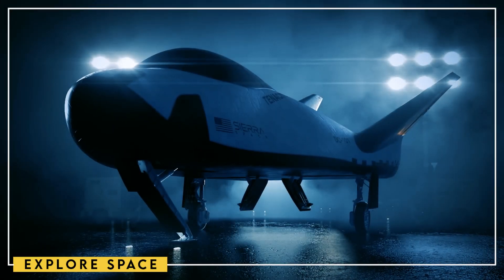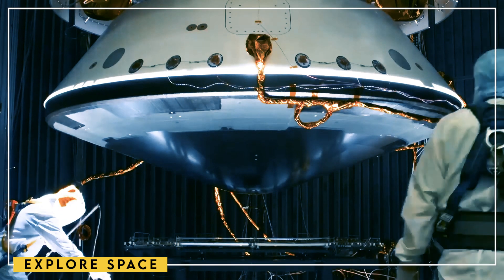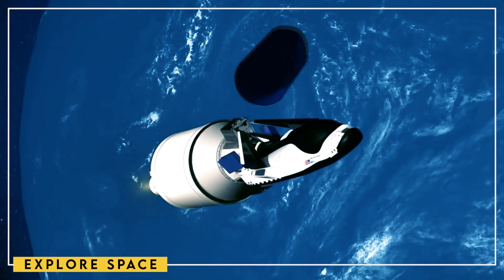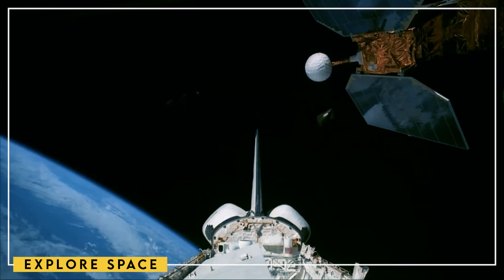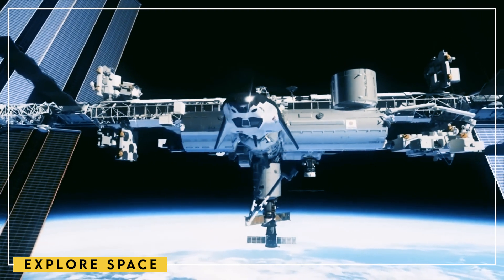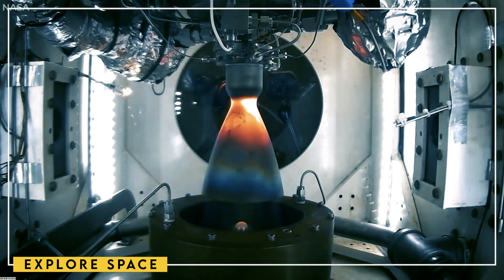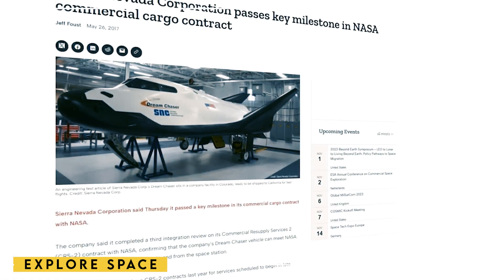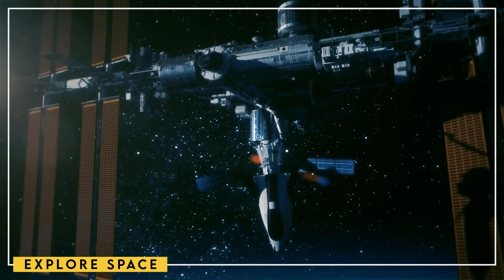NASA's Dream Chaser Space Plane TAKES OFF with Ultimate Redesign!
-NASA

Explore Space is dedicated to the exploration of outer space and humans' mission to explore the universe.  We will provide updates about everything in space, including the SpaceX and NASA mission to colonize Mars and the Moon.  We will cover updates on SpaceX, NASA, Starlink, Blue Origin, The James Webb Space Telescope projects and advancements into the vast regions of space and more.